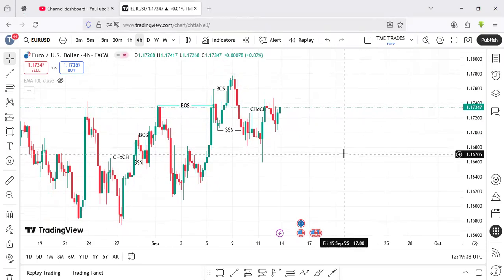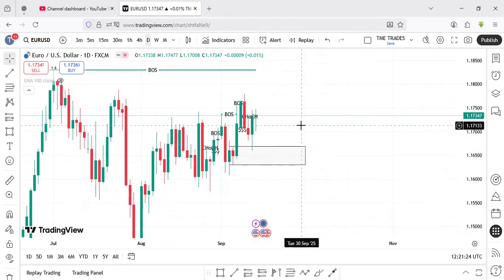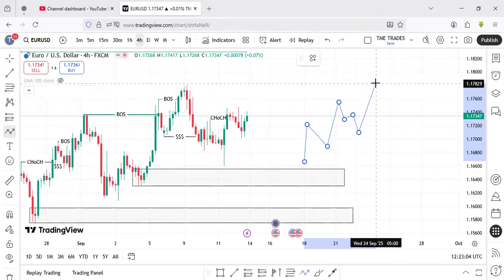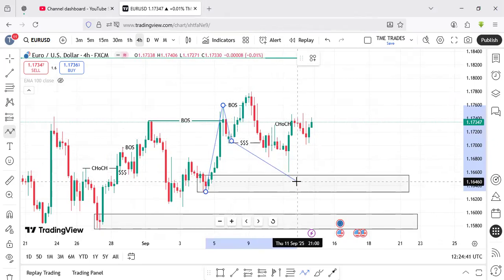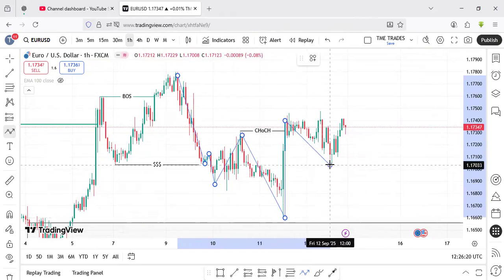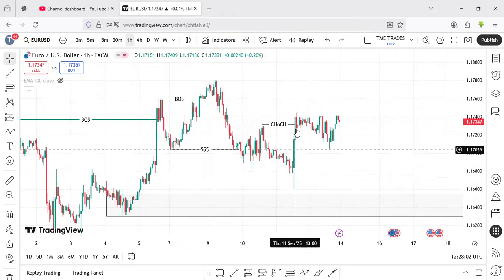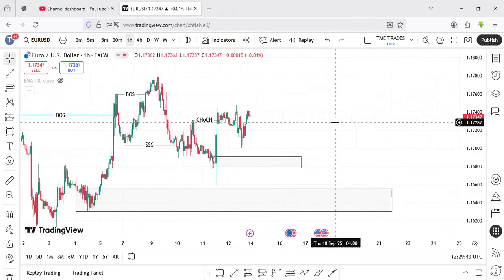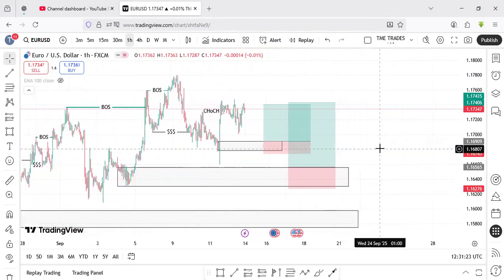EURUSD Weekly Analysis. What to expect on EURUSD and Key levels to watch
EURUSD Weekly Analysis | What to Expect and Key Levels to Watch

In this video, I break down the EURUSD chart for the coming week.
We’ll look at the most important support and resistance zones, possible breakout areas, and what traders should be watching closely.

Whether you’re a beginner learning Forex or an experienced trader looking for a second opinion, this EURUSD technical analysis will help you prepare for the week ahead.

I upload:
- Weekly Market Forecasts (Sunday & mid-week)
- Educational Forex Tutorials (2x weekly)